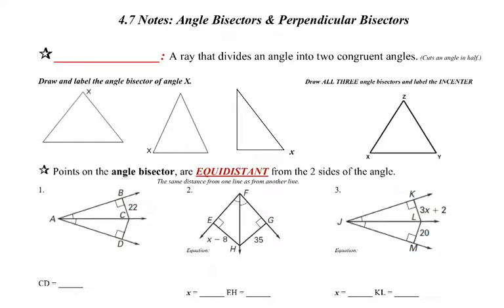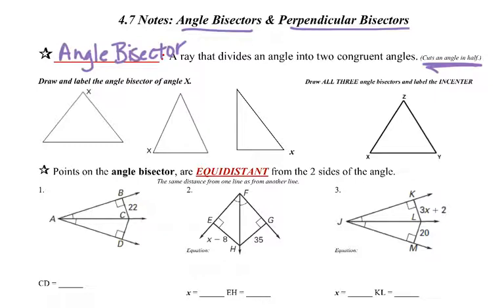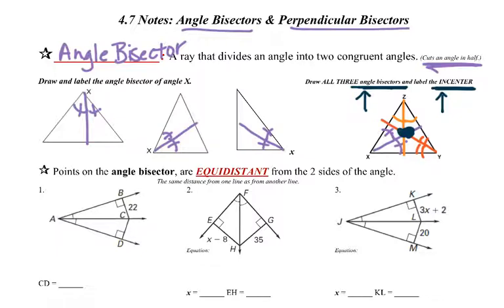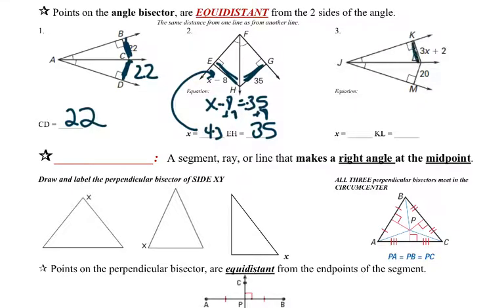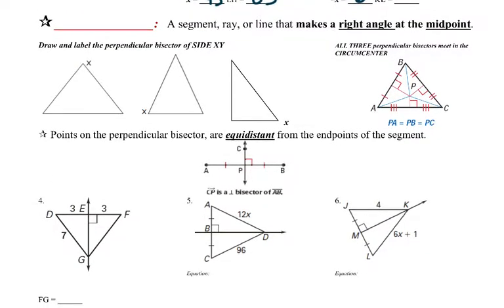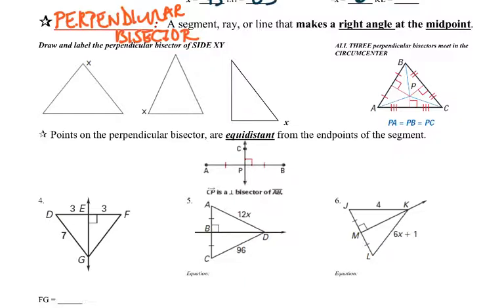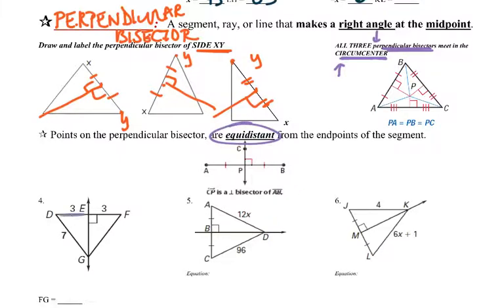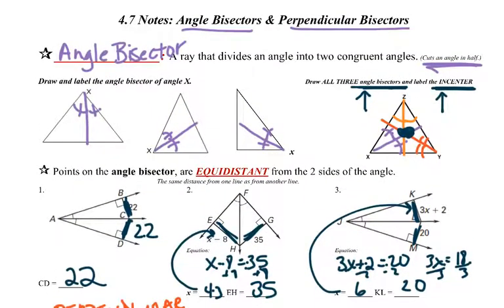4.7 Angle bisectors And perpendicular bisectors